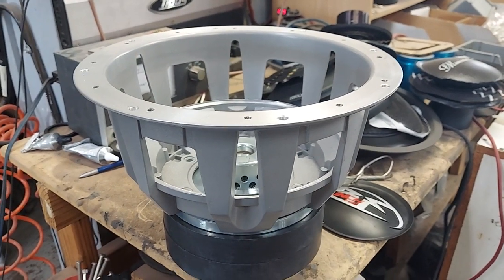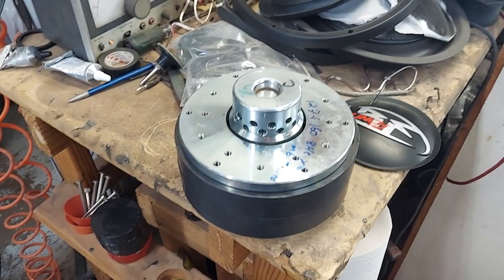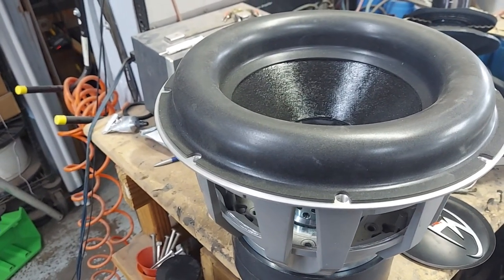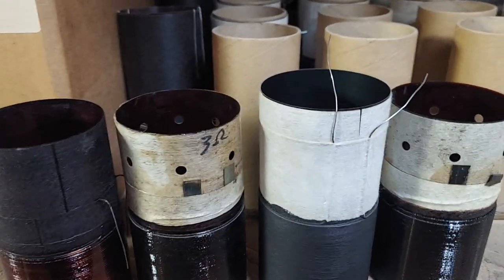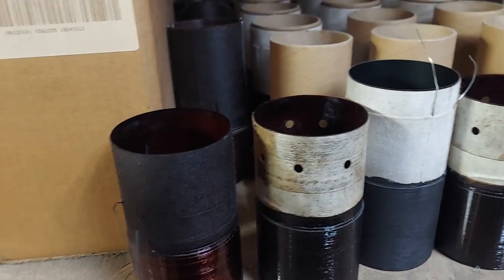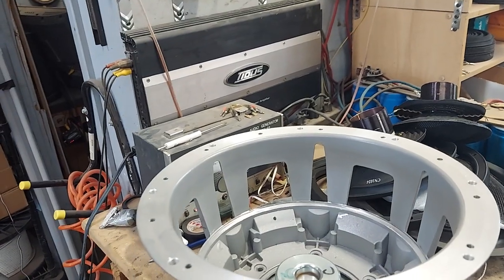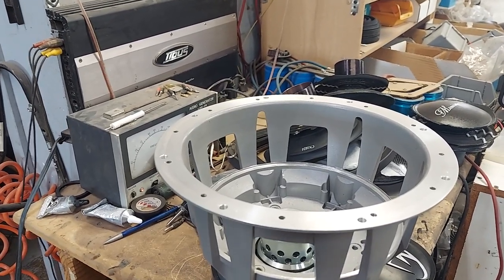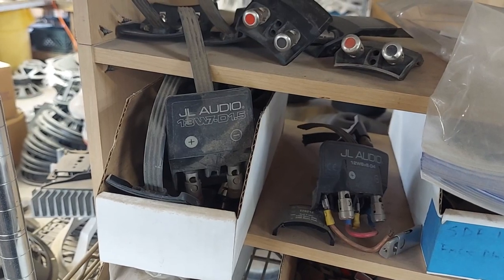JL Audio 12" 12W7 W7 Follow up with frame and soft parts details by Patrick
5k is only $350 each shipped or 2x for $650 shipped.
3k 1 ohm is $300 shipped
3k 2 ohm is $300 shipped
600.4 is only $325 shipped.

Make sure you click the link with your smartphone.  Not sure if Chrome has a plugin.

You will also need to text me your name and shipping address to that number.

4ga copper 17' kit is only $65 from me.  $75 on Amazon

0ga OFC 17' kit is just $100 from me or $140 on Amazon

0ga OFC BIG 3 kit is only $65 from me or $73 from Amazon

3yr warranty against defects.  Rubber surround and swivel metal tweeter.  100uf Bass Blockers also included.  Grills are also available for FREE on most sizes.

3yr warranty against defects and we can drop ship direct to your client with your return address to keep The Underground... .Underground.

3.5" pair $85
4" pair $90
4x6" pair $95
5x7" pair $165
5.25" pair $165
6.5" pair $165 Compare to Focal Flax
6x9" dual tweeters $185 per pair.

9 conductor 25' speaker wire with remote rolls are only $15 each shipped from me.

$60 shipped from me, Copper / OFC Big 3 kits that you don't really need but here's a link for reference if you prefer to buy from Amazon.

4ga OFC kits from ME are just $50 shipped.

0ga copper kits are $95 shipped from ME, ME, ME!